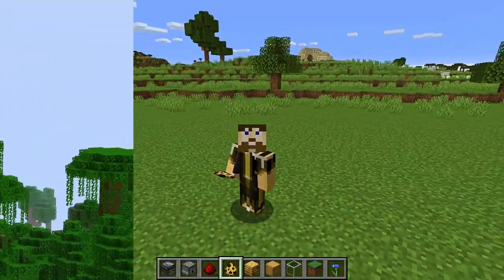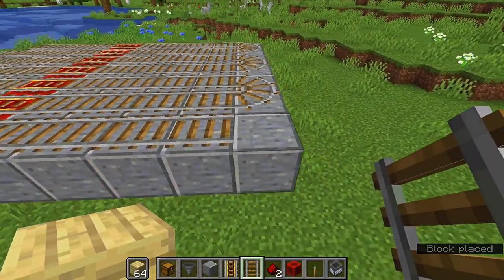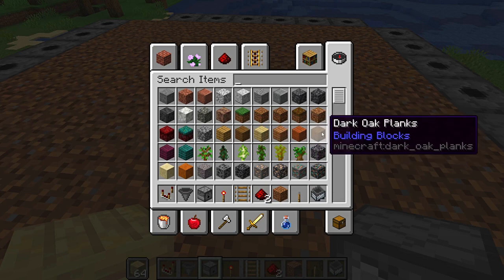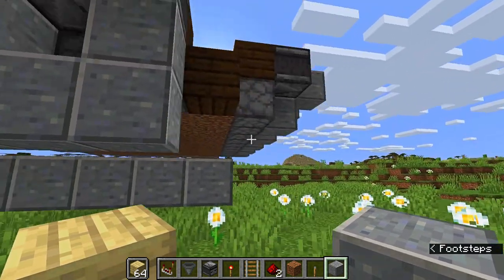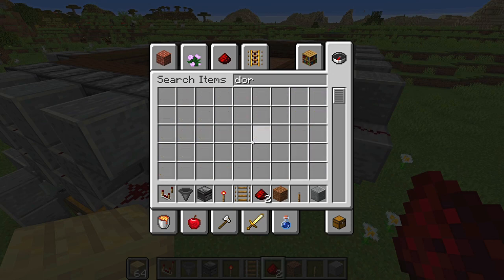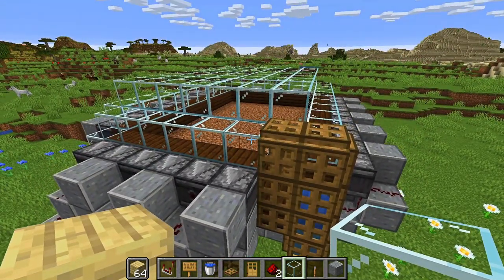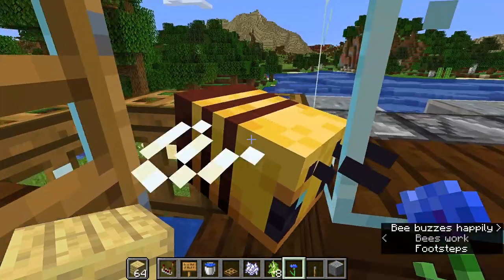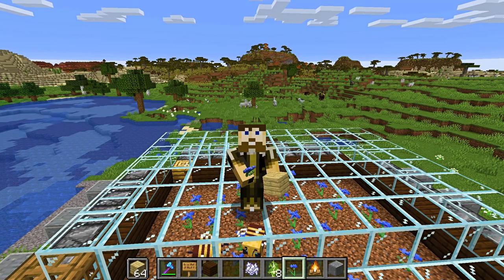Automatic Honeycomb Farm | 700+ per hour | How to build | Minecraft 1.17+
In this how to build video, I will give you a block by block tutorial on how to build an automated afk Honeycomb farm that can produce 700+ honeycomb per hour.

Materials List
Building Blocks 300
Glass 128
Redstone Dust 128
Dirt/Grass Block 70
Rails 64
Flowers 64
Observers 33
Dispensers 33
Oak Trap doors 10
Powered Rails 9
Oak Sign 2
Chest 2
Levers 2
Bees 2 to start
Oak Door 2
Red Stone Torch 1
Comparator 1
Bee Hive/Nest 1 to start
Hopper 1
Water Bucket 1
Shears 1 to start
Hopper Minecart 1

Minecraft Honeycomb
Minecraft candle
Minecraft Bee Farm